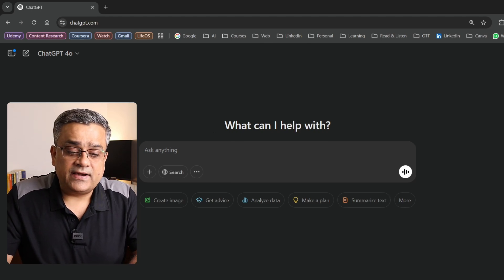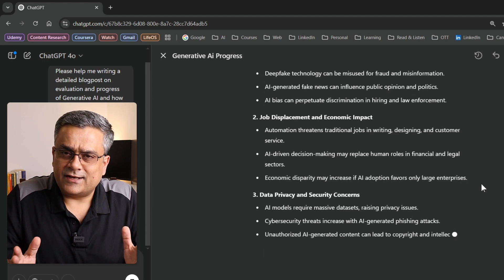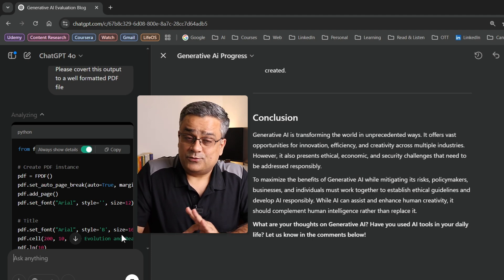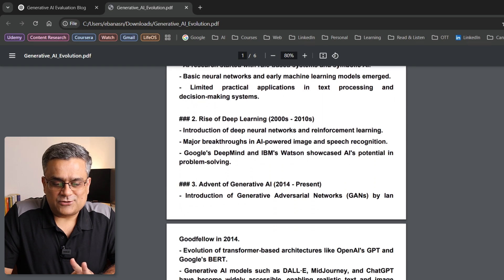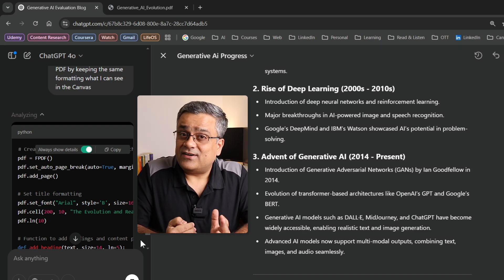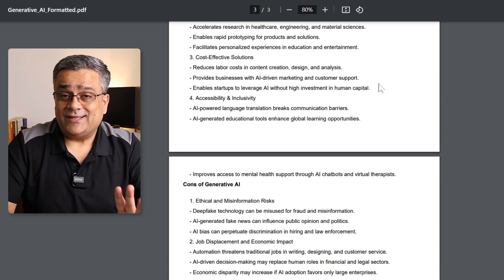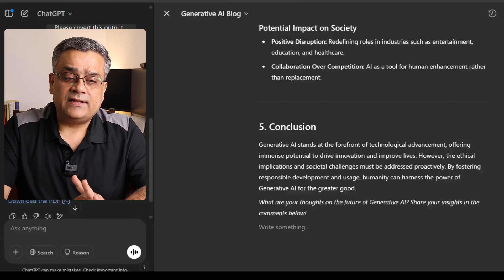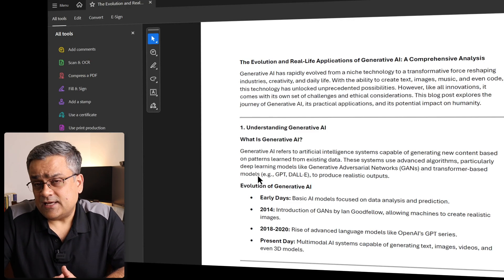Create PDFs with ChatGPT 4o! It's Easier Than You Think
Struggling with complex PDF creation software? This video unveils a revolutionary method using ChatGPT-4o to generate professional PDFs directly from your text content.  Learn how to:

Craft stunning PDFs with ease: Forget expensive software and tedious formatting. ChatGPT-4o intelligently transforms your text into well-structured PDFs.
Directly generate PDFs from the ChatGPT-4o console: We'll show you the step-by-step process for creating PDFs with the full version of ChatGPT-4o.
Unlock the FREE tier secret: Discover a clever workaround to achieve impressive PDF creation results even with the free tier of ChatGPT-4o.
In this informative video, I'll break down the entire process into clear and actionable steps.  Whether you're a writer, student, business professional, or anyone who needs to create PDFs quickly and efficiently, this video is your ultimate guide.

Bonus Tip: I'll also share additional tips for customizing your PDFs and using ChatGPT-4o for even more creative workflows.

0:00 Intro
0:10 Generate Content using ChatGPT-4o
0:40 Generate PDF file from ChatGPT-4o console
1:35 How to Download newly Generated PDF file
1:50 How to fine tune generated PDF file
3:01 Generate Content using Free plan of ChatGPT-4o
4:05 Generate PDF file using ChatGPT-4o Free plan - Option 1
4:55 Generate PDF file using ChatGPT-4o Free plan - Option 2
5:25 Generate PDF file using ChatGPT-4o Free plan - Other Options
5:45 Outro

Check out below videos if you want to learn more on recent progress in Generative AI area -

create pdf, gpt-4o, generate pdf from text, text-to-pdf, ai pdf creation, gpt-4o free tier, pdf creation tools, ai writing tools